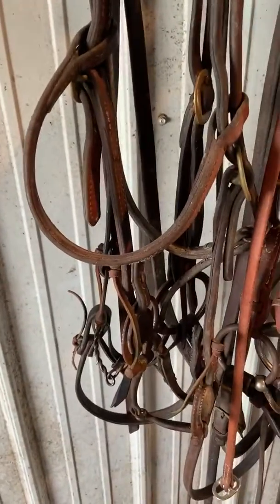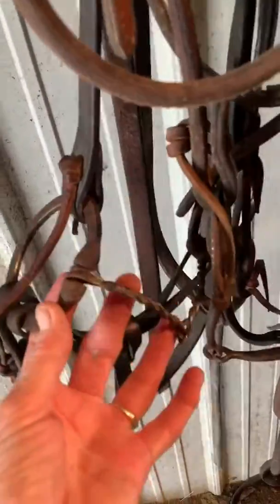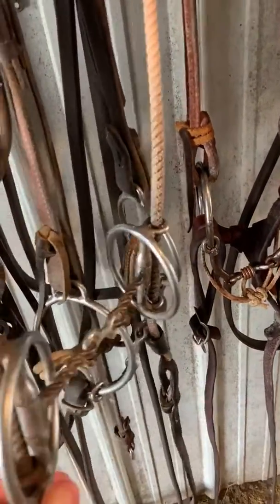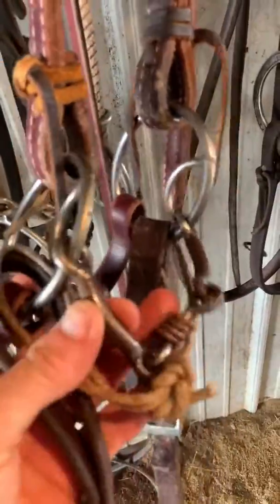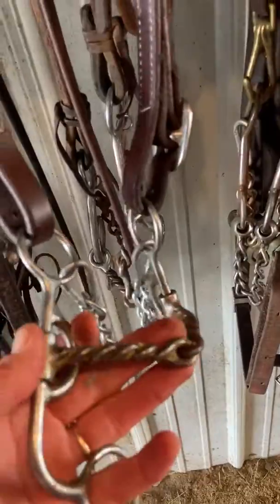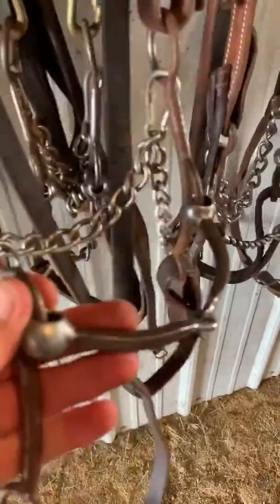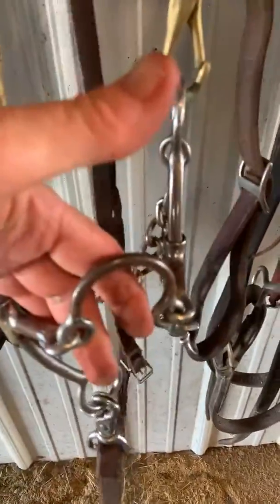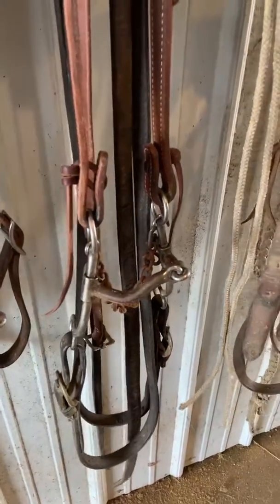Liana’s favorite bits